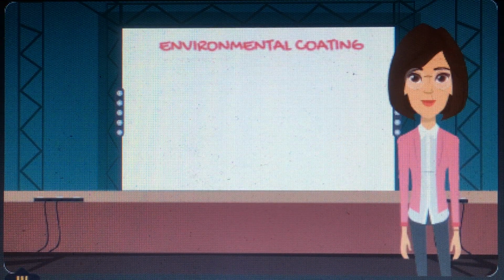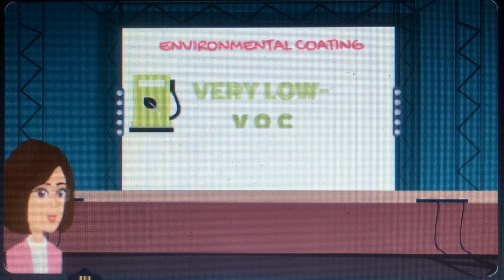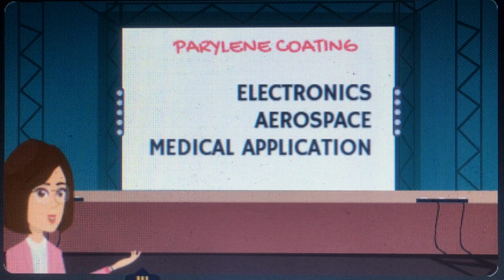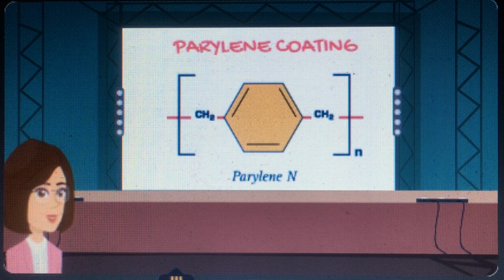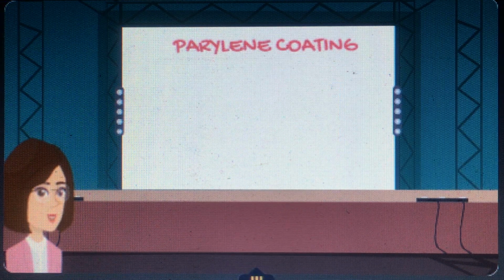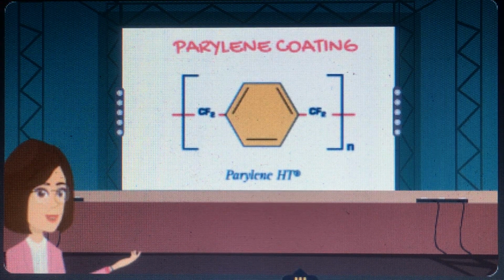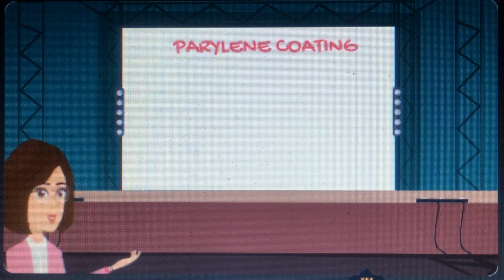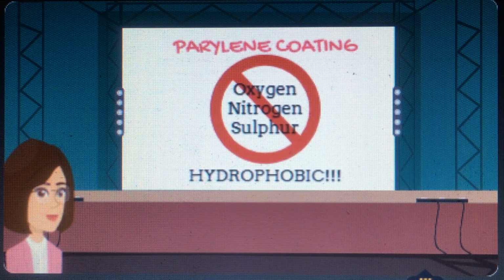Parylene Coating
Iwk 301